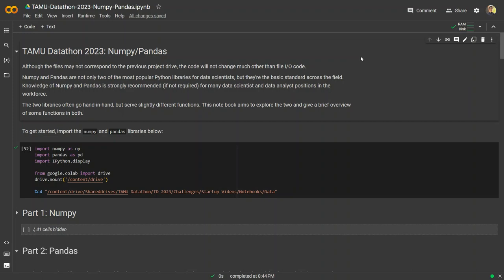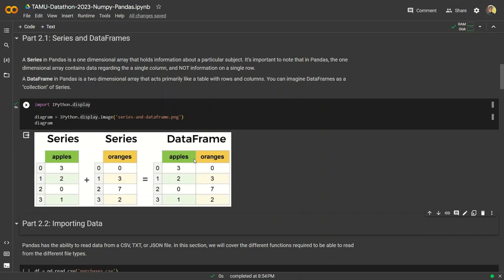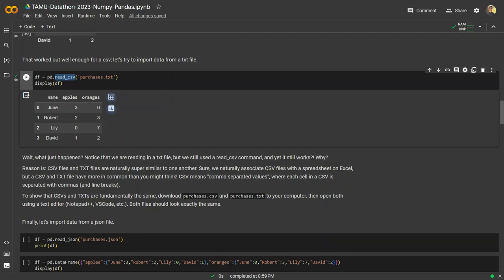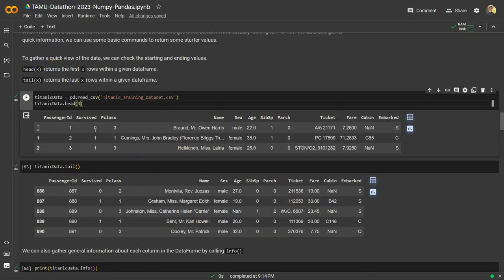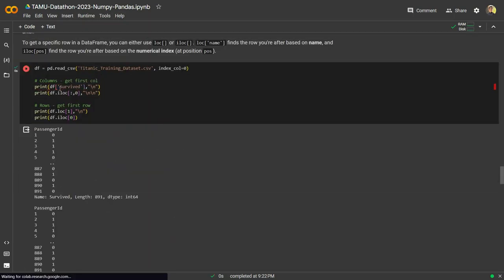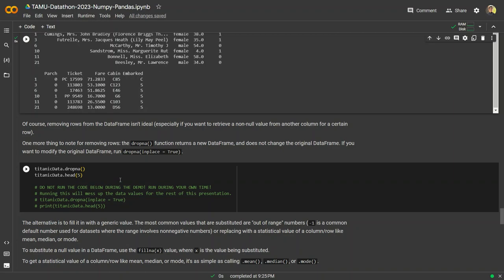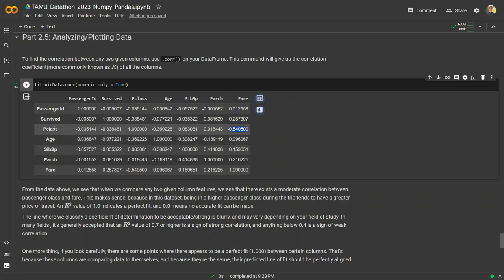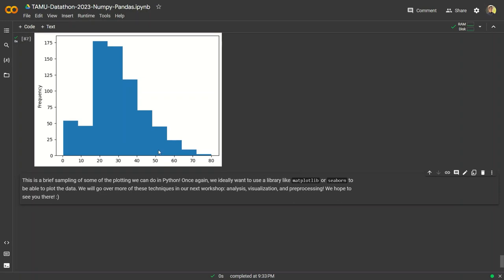What is Pandas? | TAMU Datathon 2023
Basic overview of the Pandas library in Python.